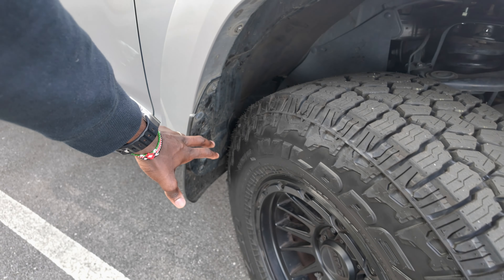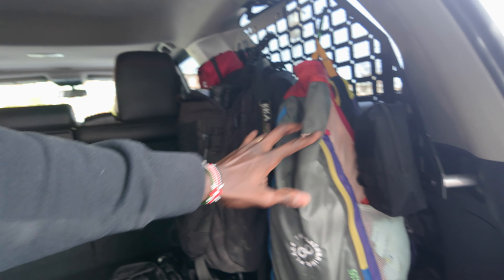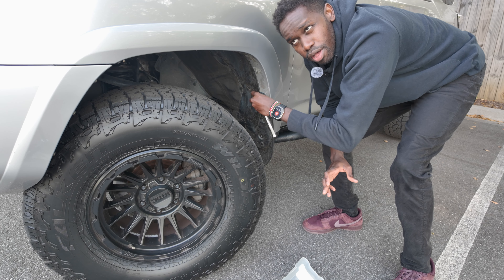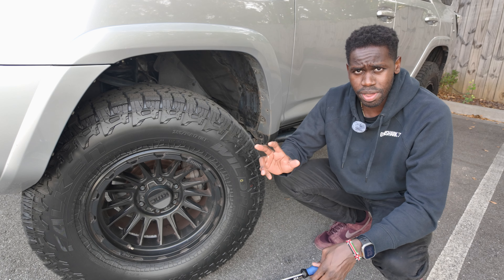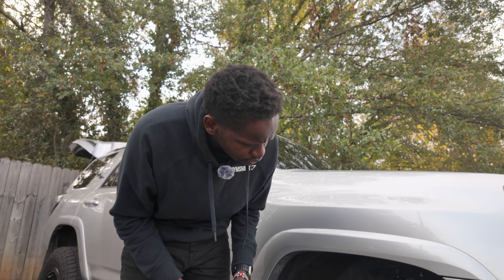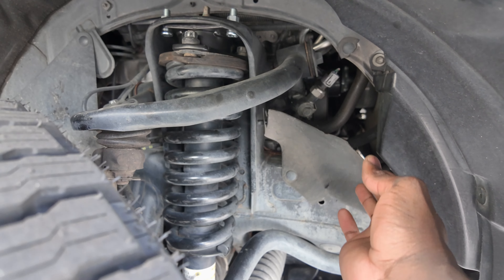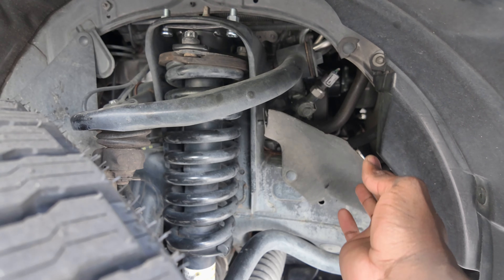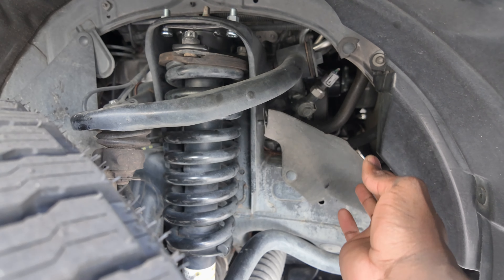Fitting 285s on my 4Runner - Step by Step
After pretending like I wouldn't for almost a year, I finally upgraded my tires to 285/70/17. Within 1 second I was already rubbing, so here's a quick guide to making yours fit!